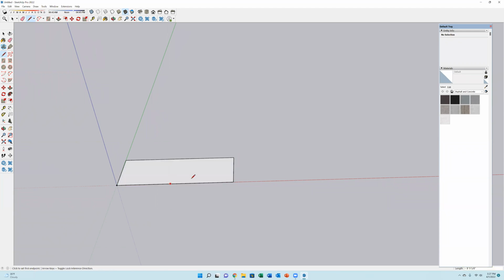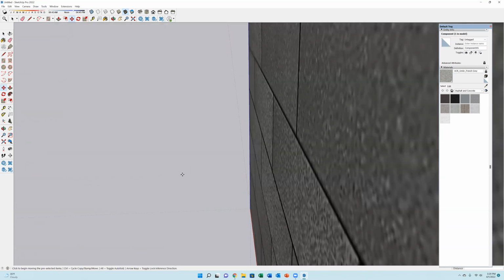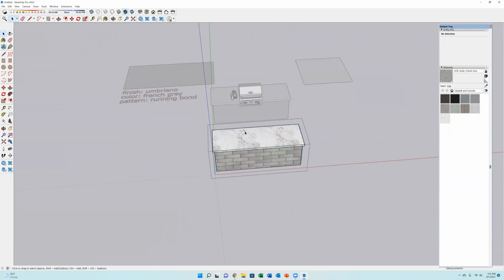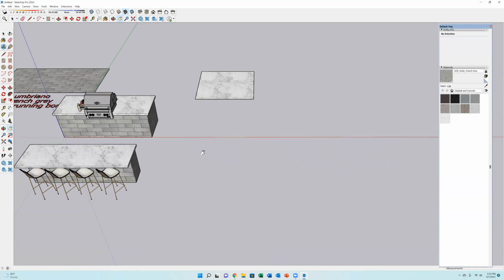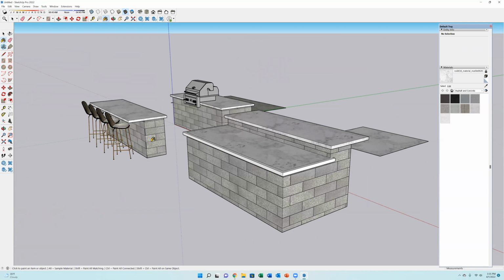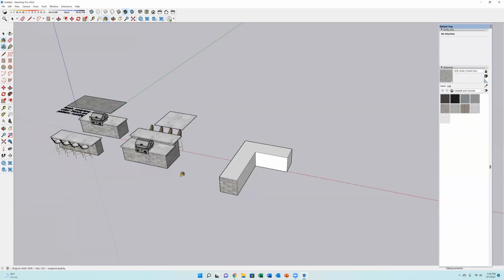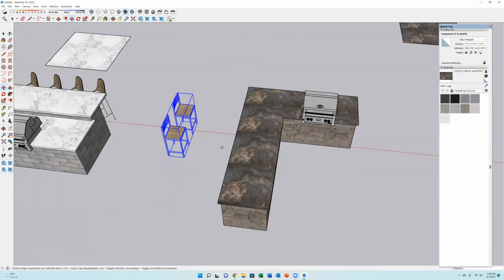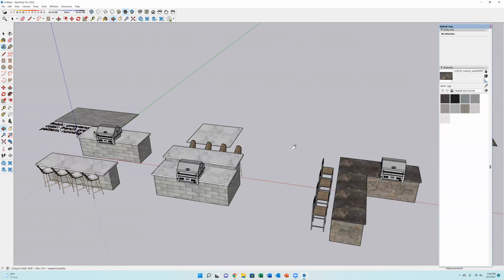How to build an outdoor kitchen - Sketch Up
A basic video walkthrough on how to build and design an outdoor kitchen in Sketch Up.